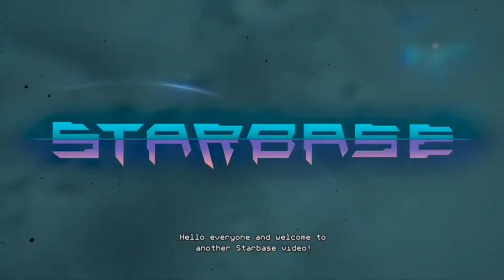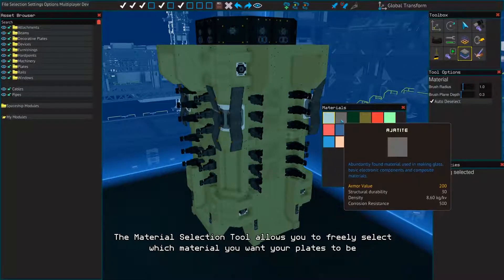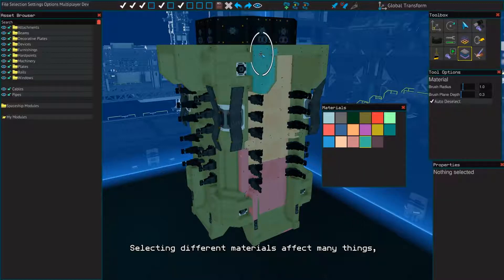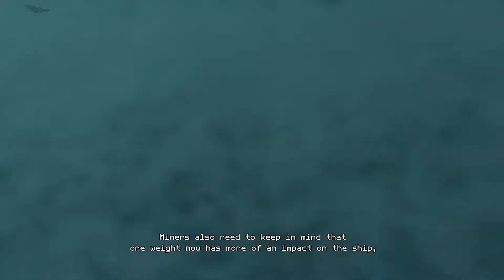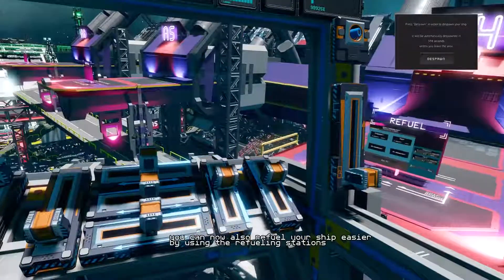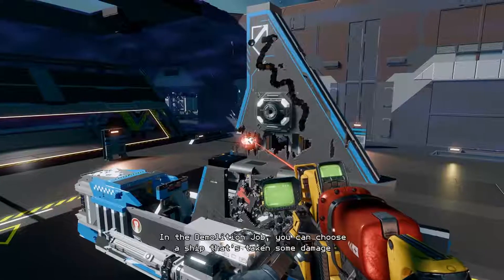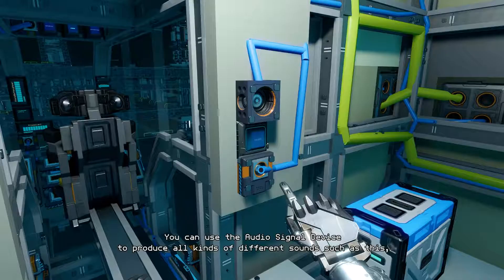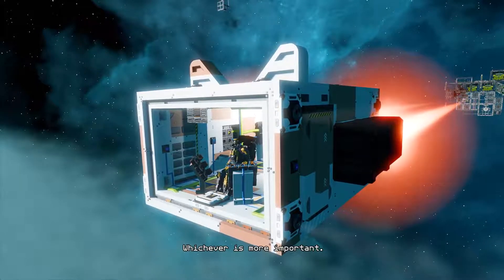Starbase [PC] Material Selection, New Asteroid Field, Mining Updates, Audio Signal Device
Starbase is a hybrid voxel/vertex-based space MMO with a fully destructible and infinitely expanding universe.

This video takes a look at these new features, including the Material Selection Tool for the Spaceship Designer, the newly redistributed asteroid field, the Demolition Job, Audio Signal Device and more.

Starbase is coming to Steam Early Access in 2020.